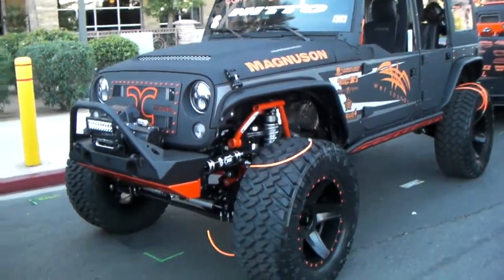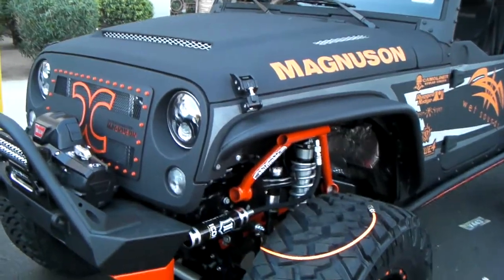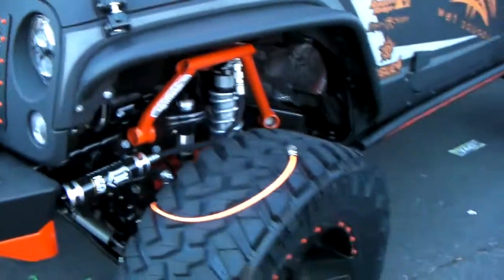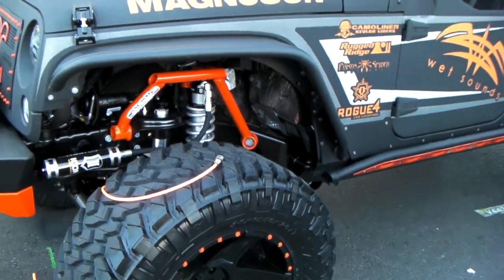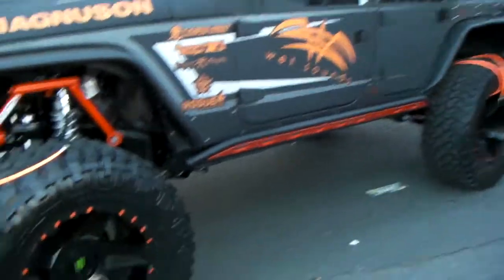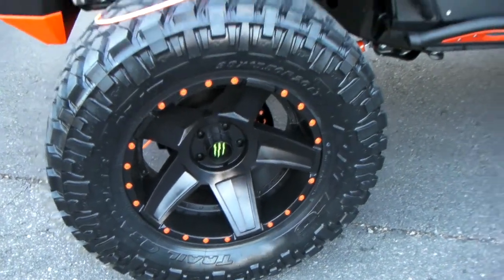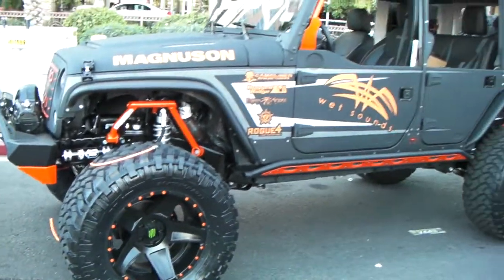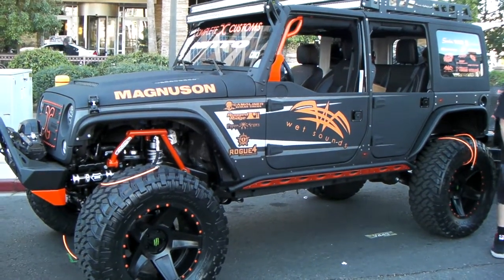DUBSandTIRES.com 20" Monster Edition Wheels Rims Wrangler 38" Trail Grapplers Lifted Bed Liner Spray